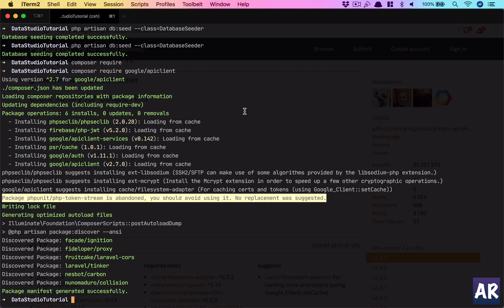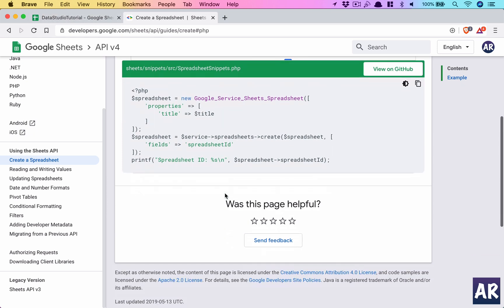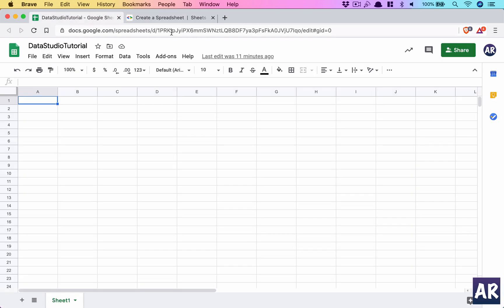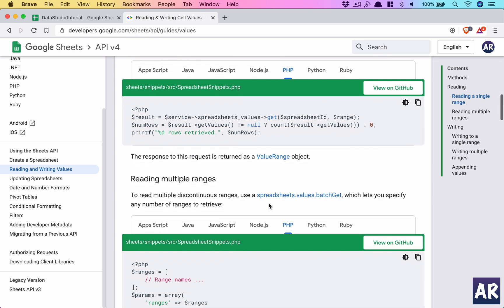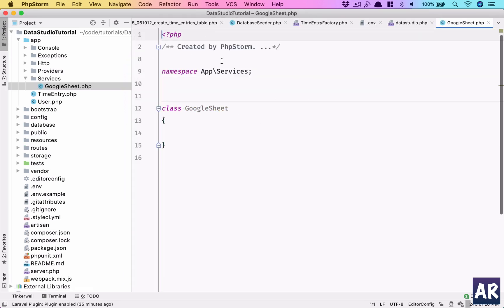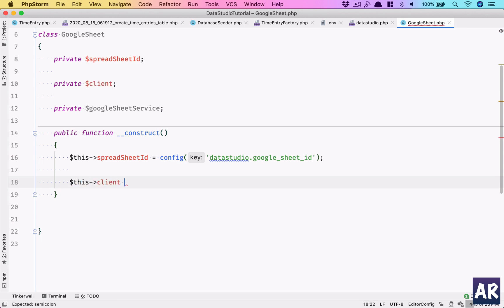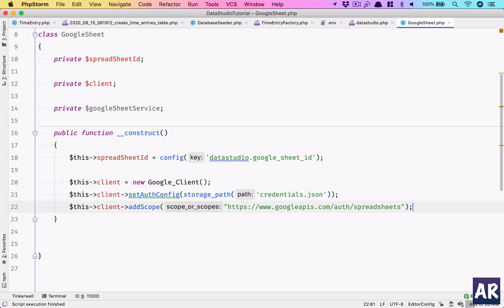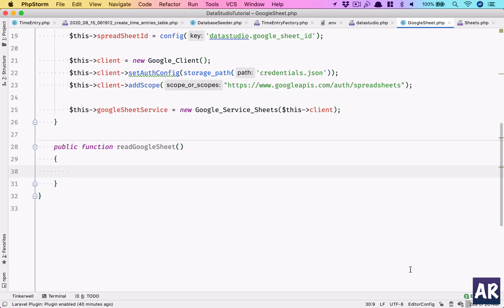4 - Understand Google Sheet API and create Laravel Service class to interact with the API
In this video, we are going to look at how Google Sheets API is documented, how it is structured so that if you want to explore more or even want to dig deep on some aspects of the API, you should know how the documentation is structured and what to look for, where to look for, etc.

Also, then we will create our own service which will be responsible for communicating with the Google Sheet API using the Google SDK, and then we will read data from our Google sheet that we just created.

And, if you have any questions then feel free to comment on the Github repository so that I can help you and others can also get to know about your questions.